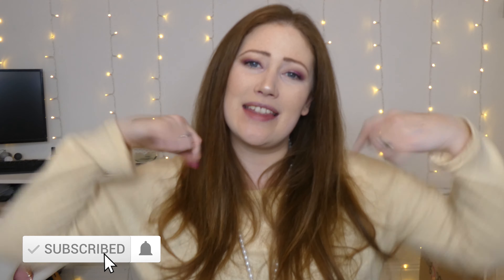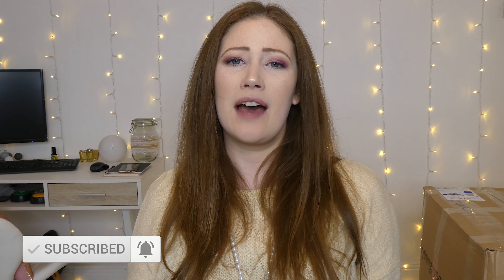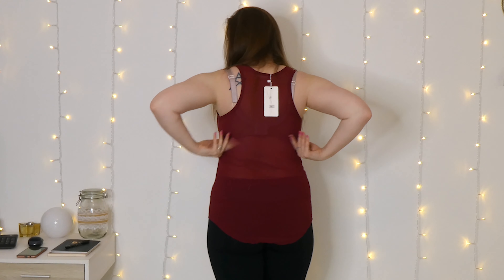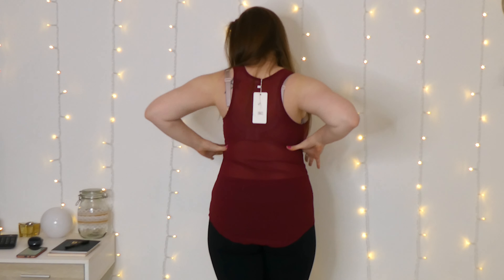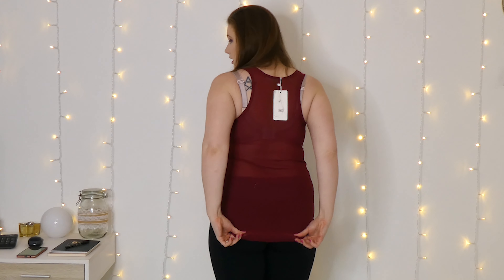WEIRD CLOTHING HAUL & TRY ON | Everything5pounds Haul | TRYING CLOTHES FROM EVERYTHING5POUNDS.COM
Everything5pounds clothing haul! 😍 Today, my Everything5pounds try on haul consists of weird items I found!

You guys and gals absolutely LOVED the first Everything5pounds haul I did, and so I just had to do another one for you! But this time, we're trying on some of the weird and strange clothing that I found!

If you liked anything in the video, I have added the link for you below (I do apologise if anything is out of stock):

To see more “Everything5Pounds” hauls on Youtube, I have linked a couple of videos below from other Youtubers:

If you'd like to see more hauls, please let me know by liking, leaving a comment and sharing with your friends! I LOVE doing these for you guys, so let me know what you'd like to see or what brands to try out!